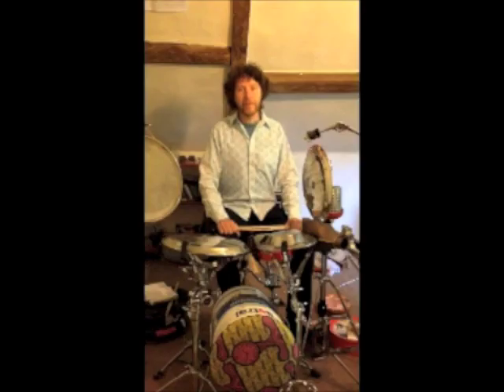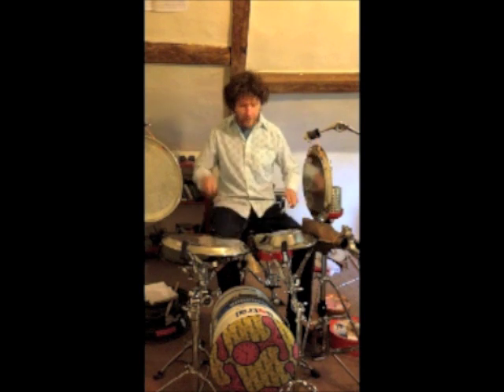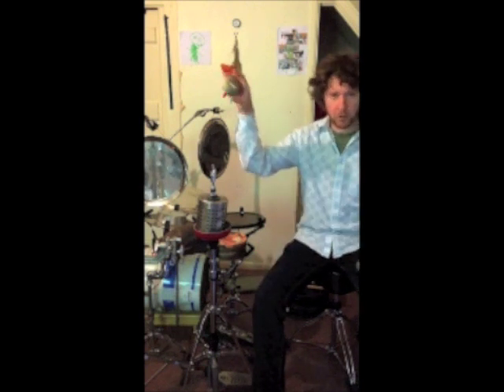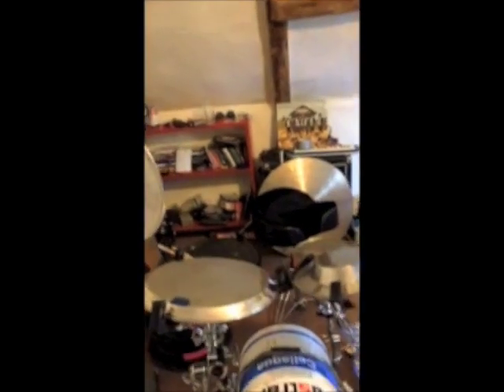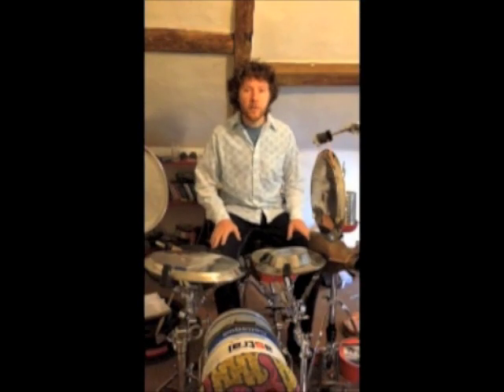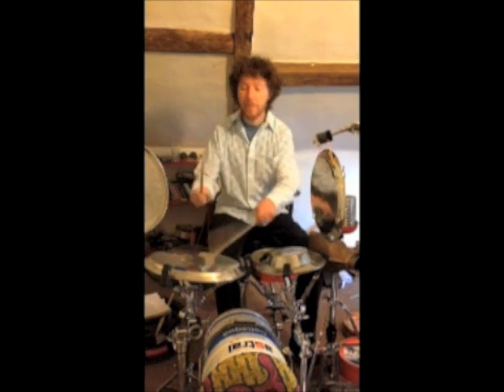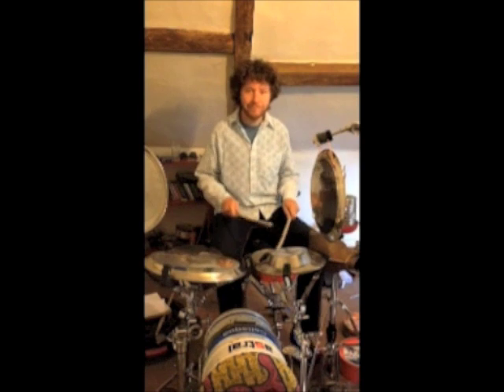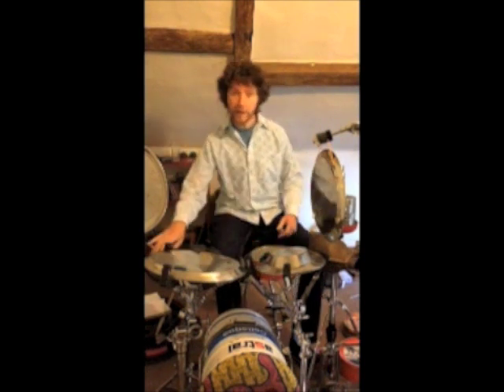Junk Drum-Kit Masterclass with Pete Flood from Bellowhead